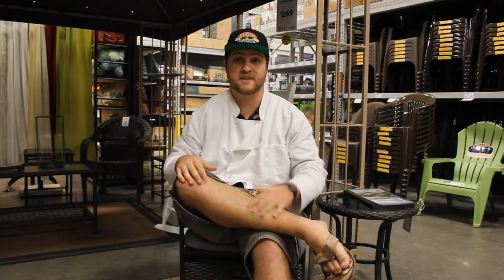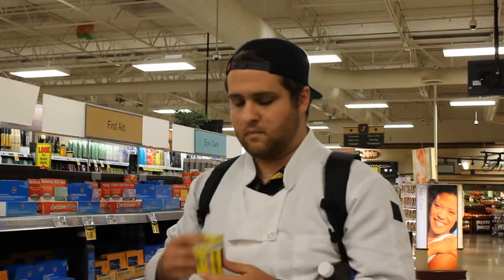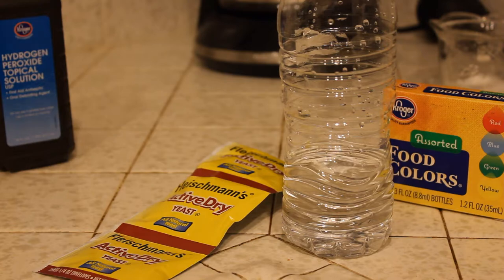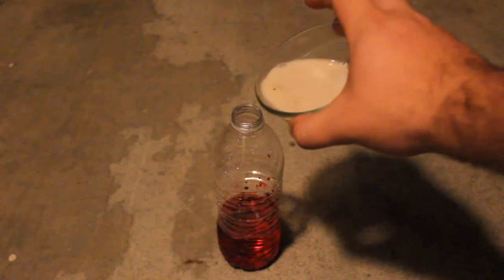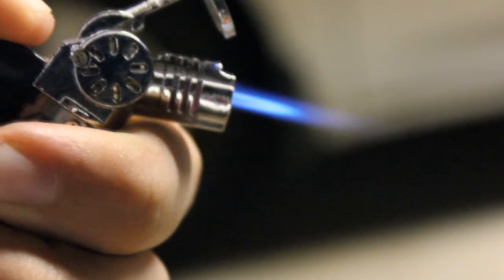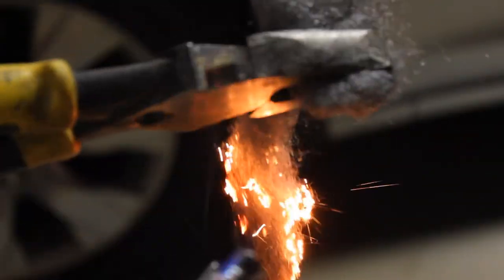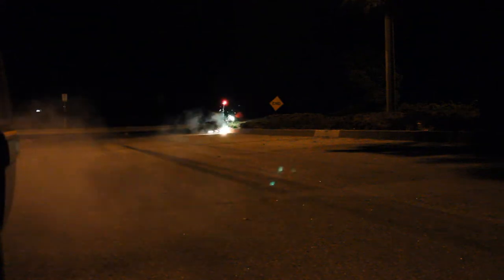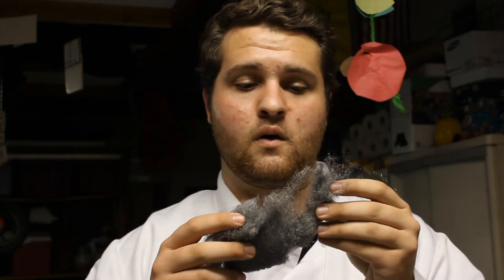Science Sundays -- Episode 2: Elephant toothpaste & Steel Wool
Episode 2 where Jarrett teaches the internet to make questionable foam, that looks big enough for an elephant!! And does some fun things with Steel Wool!
Knowledge is power.
Thanks to Jaycee

Don't attempt this at home
I claim no responsibility if you decide to burn off your toes.
Attempt to recreate at your own risk